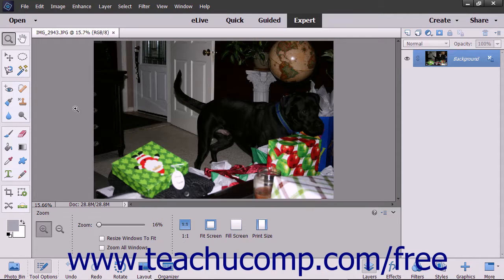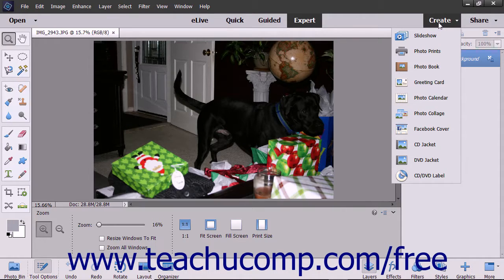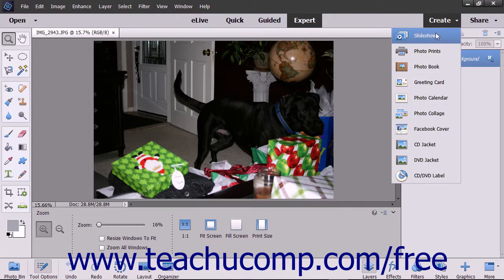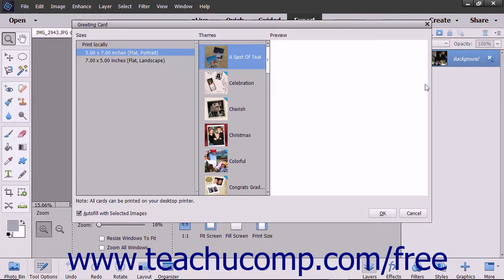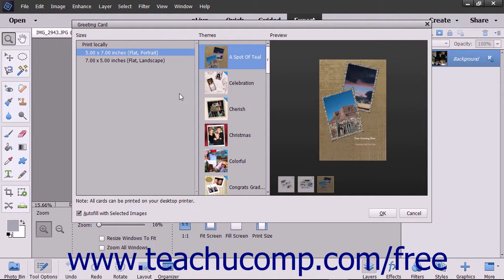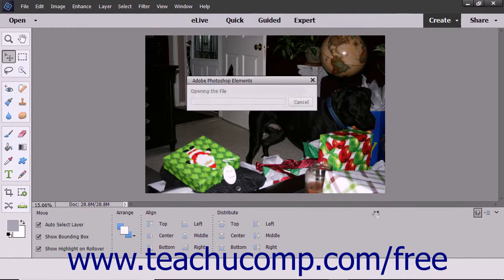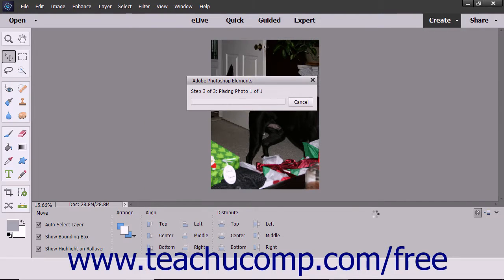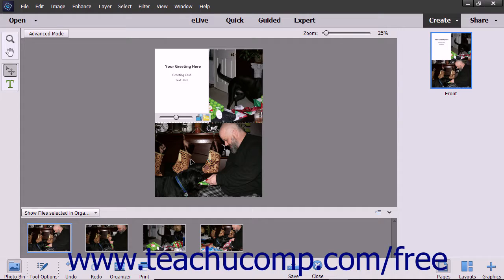Photoshop Elements 2018 Tutorial Creation Wizards Adobe Training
Learn about creation wizards in Adobe Photoshop Elements A clip from Mastering Photoshop Elements Made Easy v. 2018. - the most comprehensive Photoshop Elements tutorial available. Visit us today!